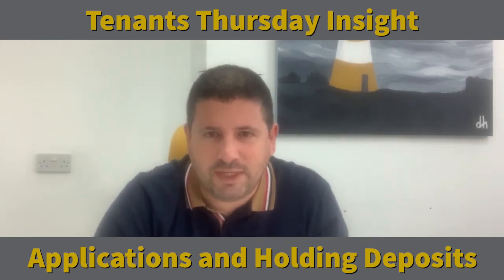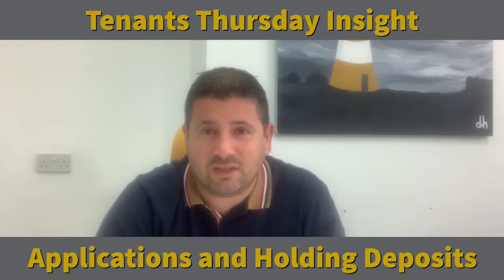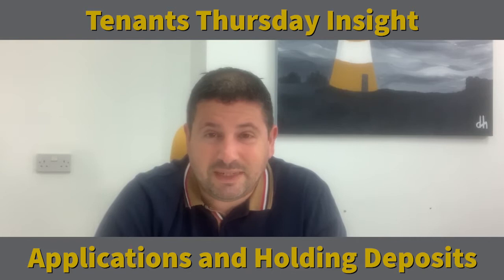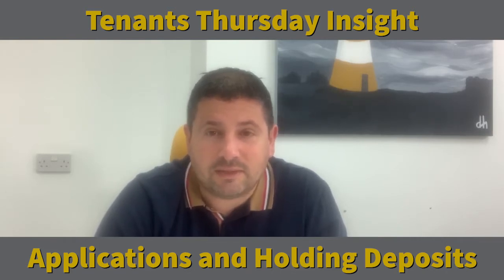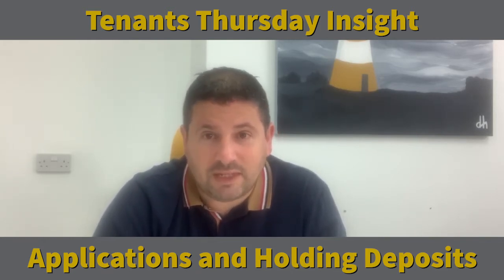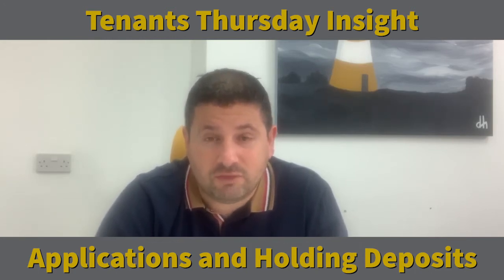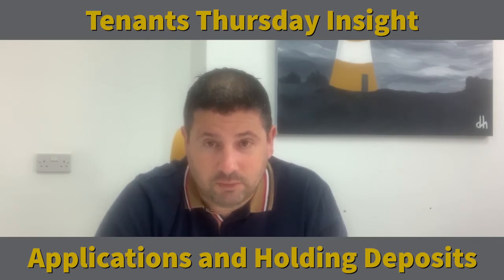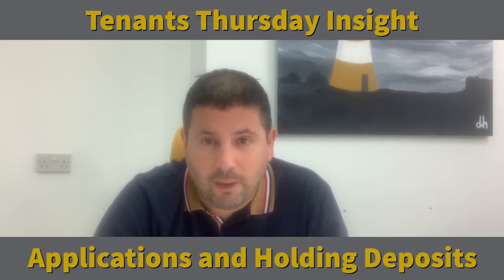Thursdays Tenants Insights - Application Process and Holding Deposits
In today's Tenants Insight, Stuart talks about the tenant's application process and holding deposits to reserve the property once you have viewed a property that you would like to rent.

Any questions on the process, please give me a call on 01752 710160.